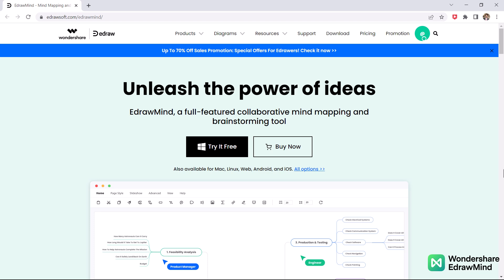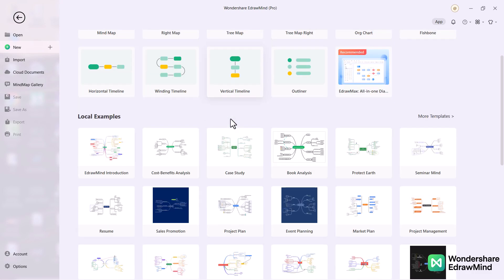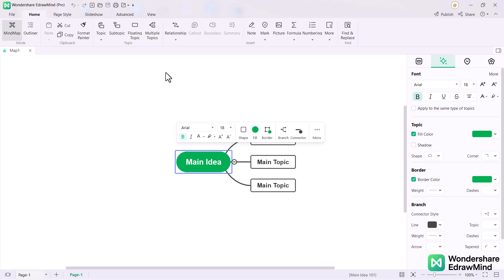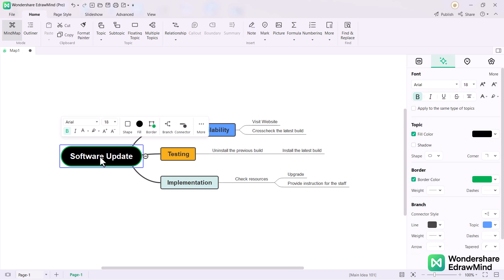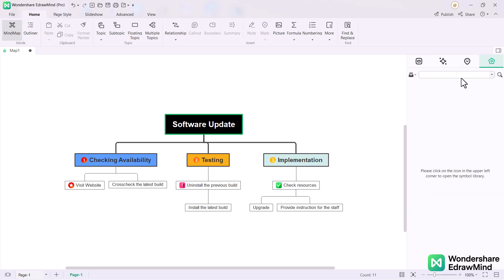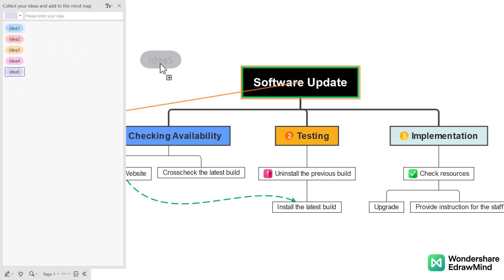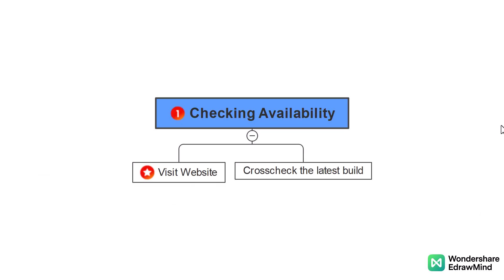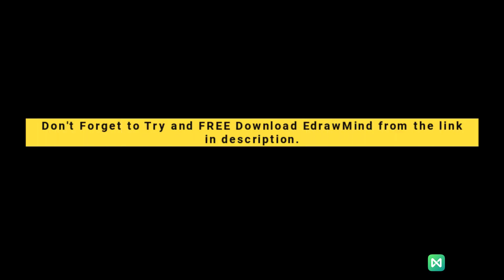BEST Mind Mapping Software You Should Try Right Now!